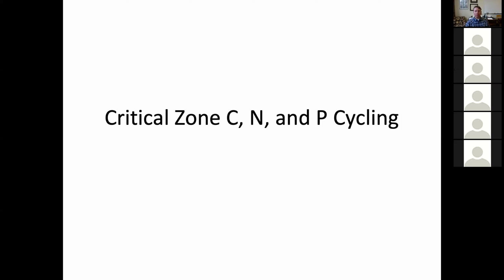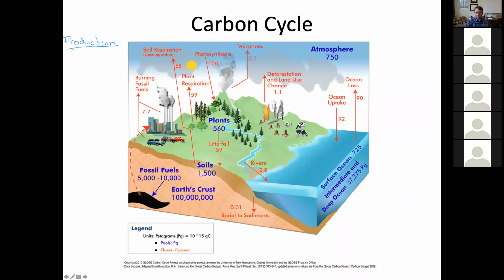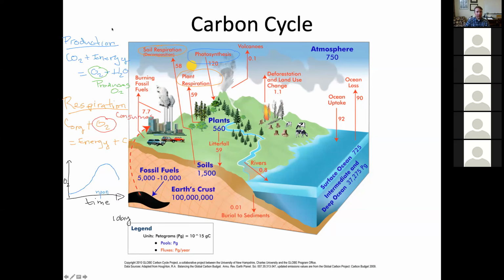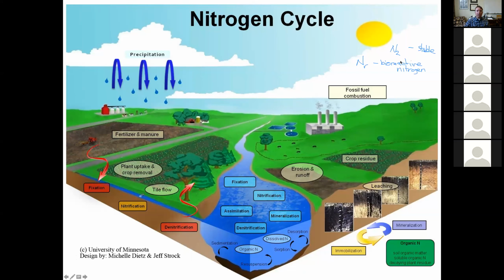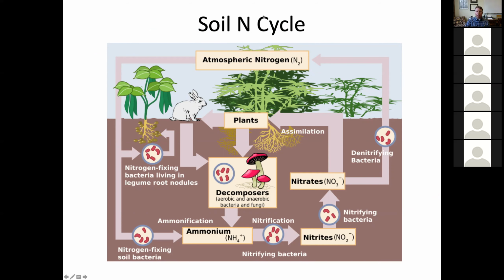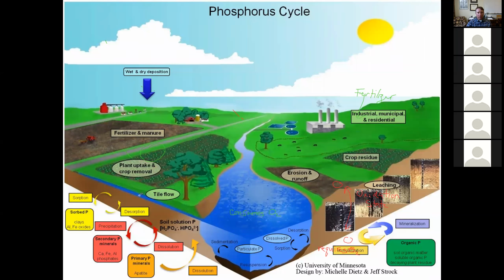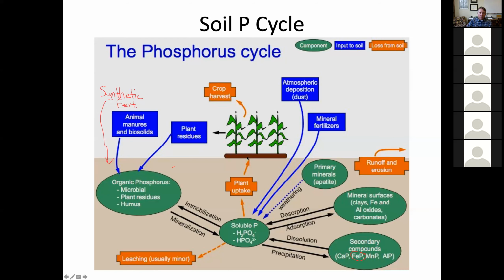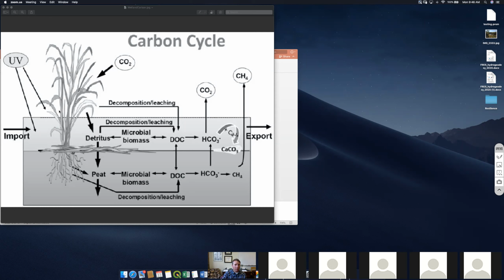BioGeoChemistry Cycles In the Critical Zone - 3/23/2020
March 23 - GEO 319 Lecture.